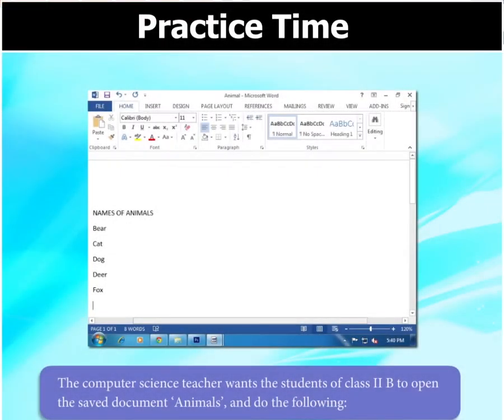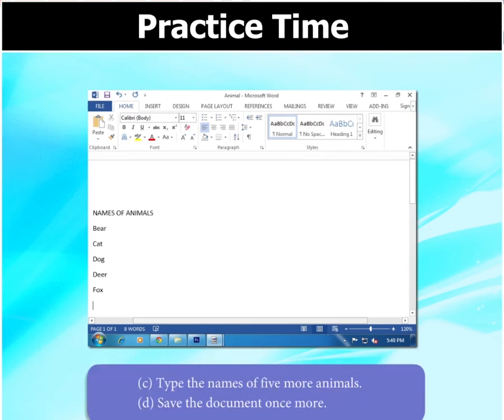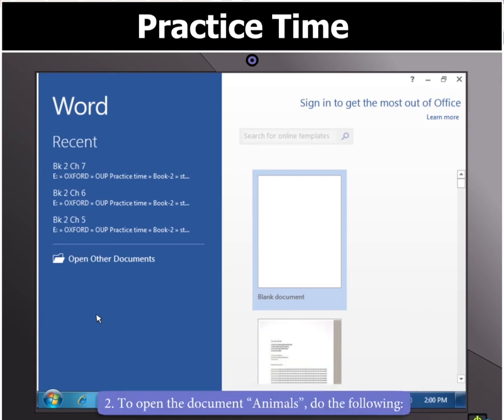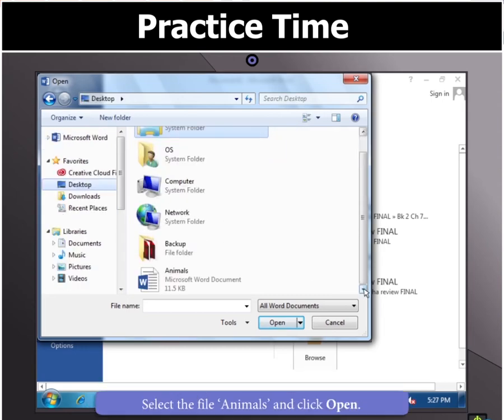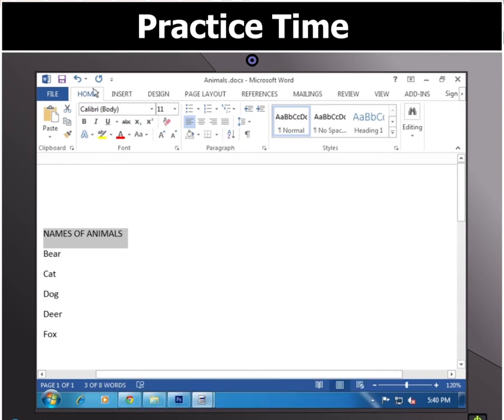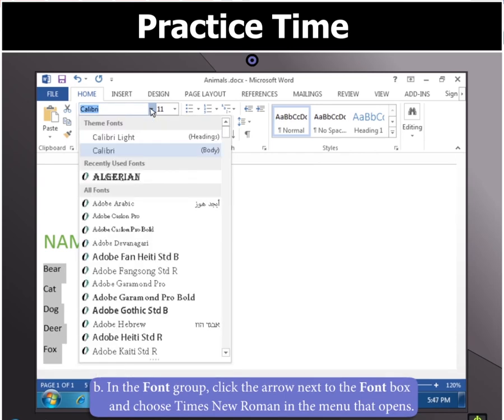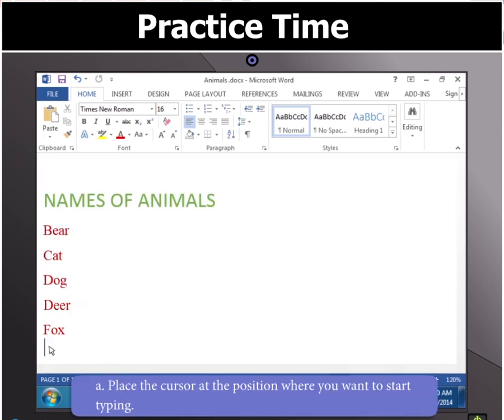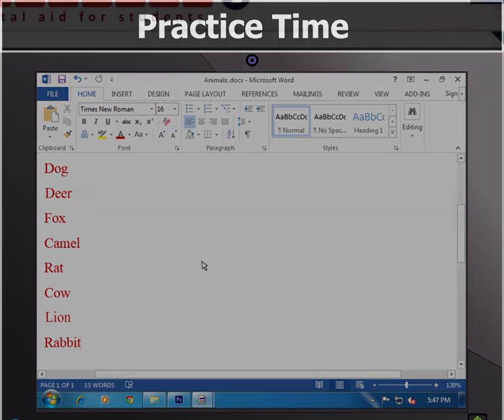oxford computer book 2: chapter no 7: Let's Start Word 2013